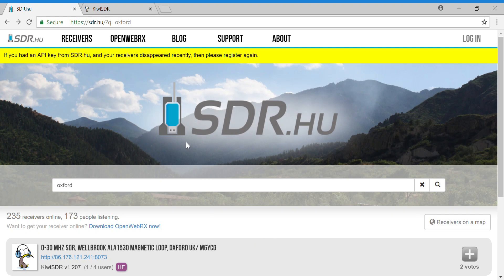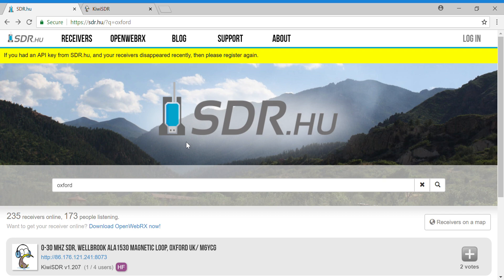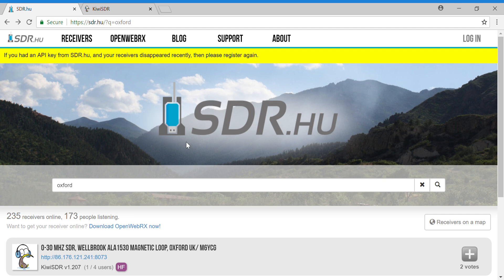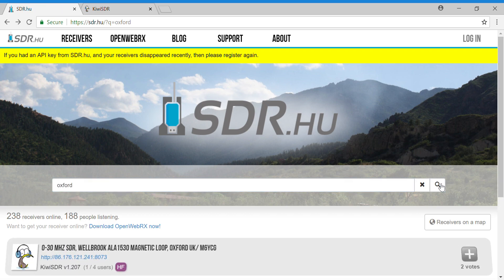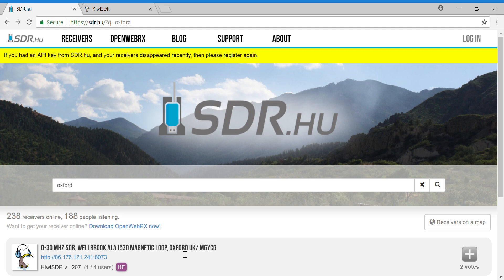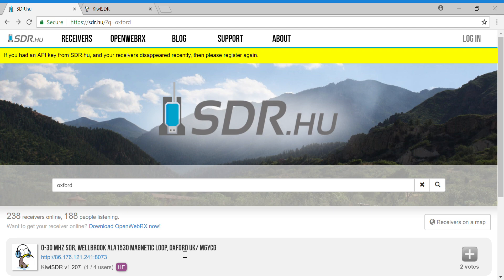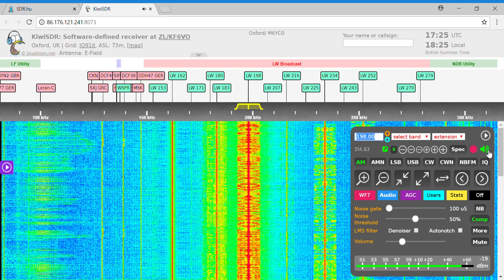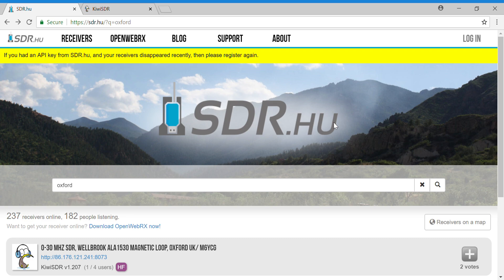Log-in to SDR.hu to access my KiwiSDR & Wellbrook ALA1530 magnetic loop antenna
Hi there, with my focus on long term testing of the Bonito MegaLoop FX antenna, my Wellbrook loop is sitting in the garden shed not getting used. So I thought it a good idea to put it online via SDR.hu for others to use. Best way to access the set-up is to type'oxford' into the search box on the home page and it will appear as a link. Watch the video for more information. The set-up will be running 24/7 notwithstanding any technical issues lol. I hope you guys enjoy using it via the KiwiSDR interface. It would be great to see your DX catches on YouTube!